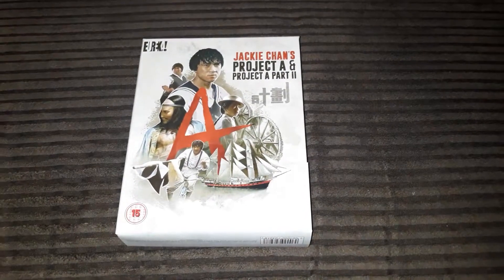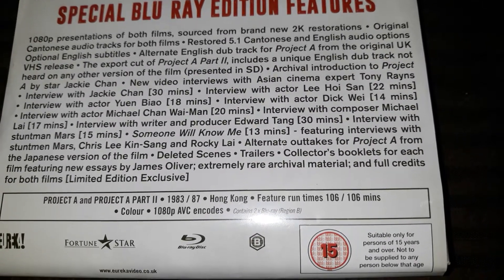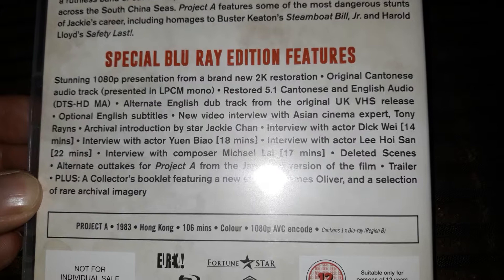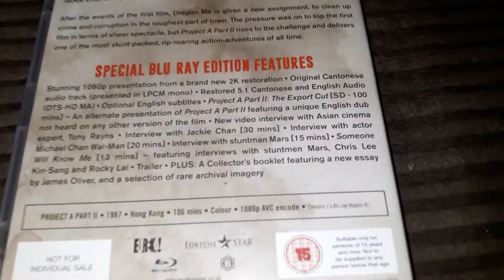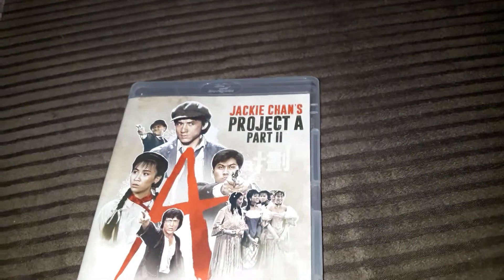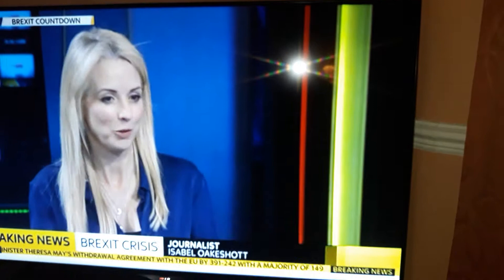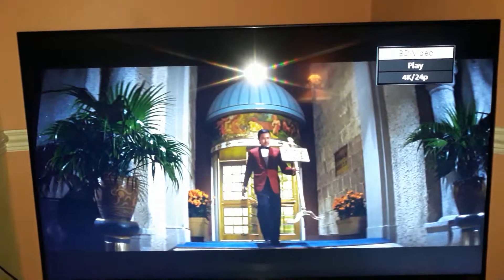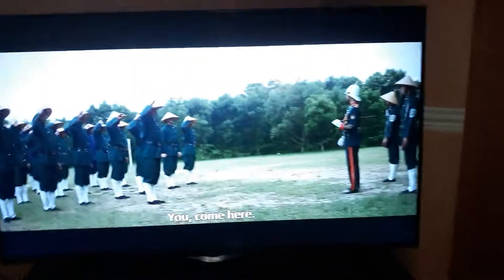Project A Boxset unboxing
Project A parts 1 & 2 Blu-ray unboxing, region B Eureka release